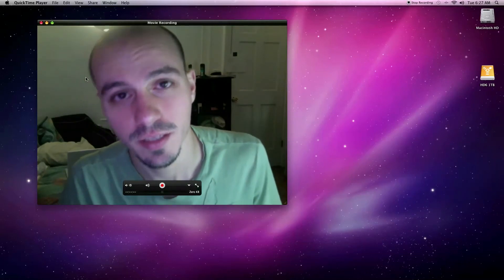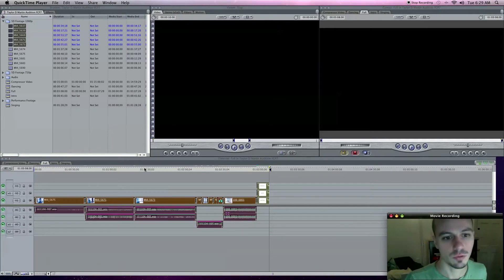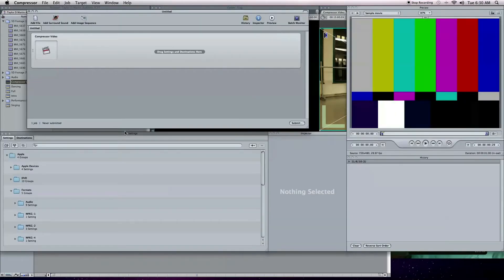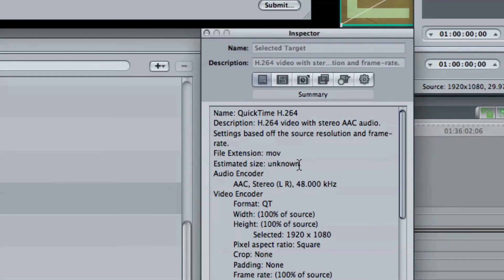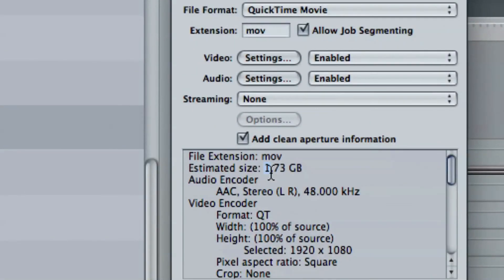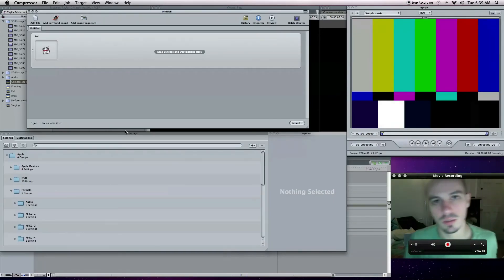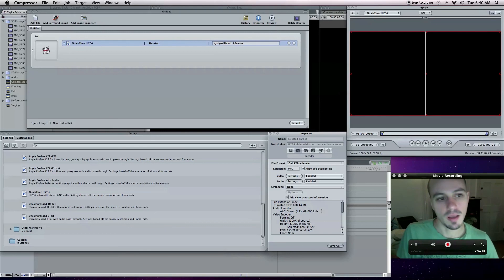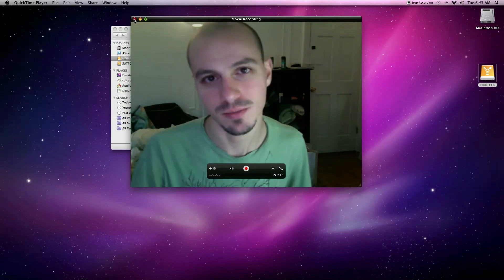Export in HD using Compressor for Youtube - Custom File Size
My new and improved method for using compressor where you can dial in the file size of the exported file.  No longer will you stare blankly at "Estimated File Size: unknown"  You want a high quality 1080p file that's 400mb and not 3.4 gigs?  You got it.
Since I've gotten a new iMac (and just juiced it up to 16GBs of RAM, I've been using alot of the new features my old computer didn't have - including Quicktime Player's AWESOME ability to do screen capture.  So for the first time, you can see very clearly exactly what I'm doing.  Plus, It's got Picture in Picture of yours truly.
I hope you enjoy!  Please spread the world, and if you have any requests please please let me know.  It's so much easier to make these videos with my new comp. I can crank them out.
Happy editing.